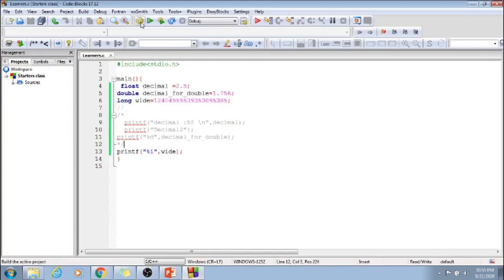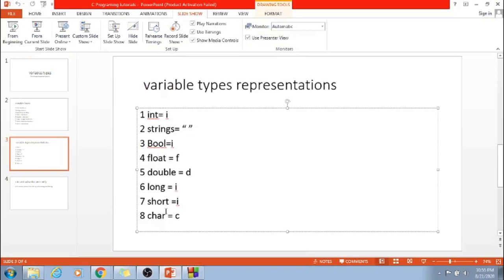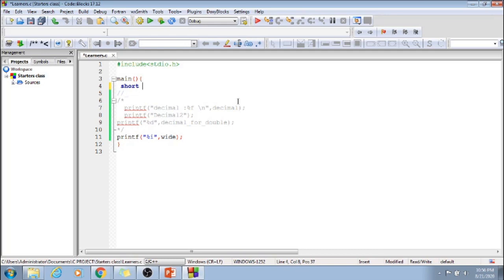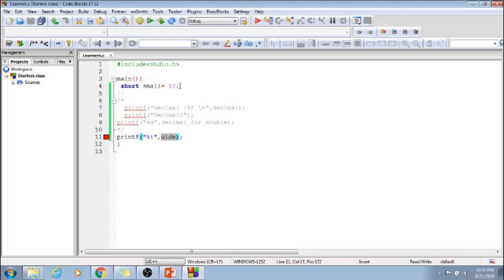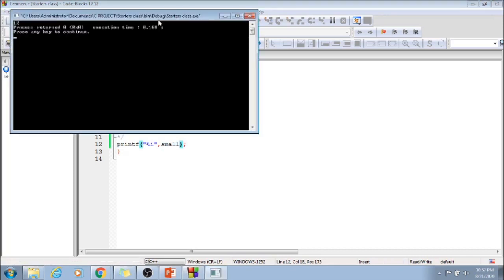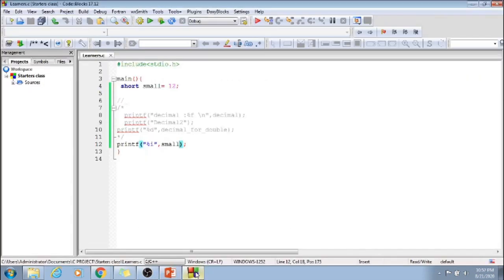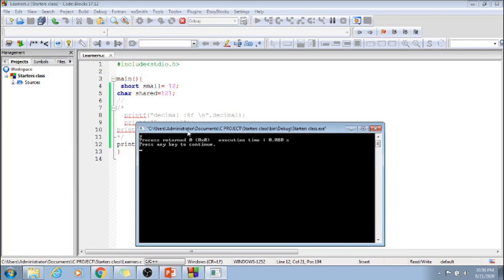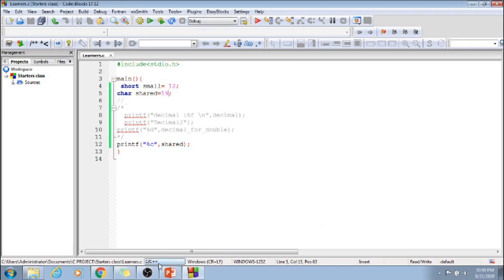C programming tutorial for beginners [lesson11]